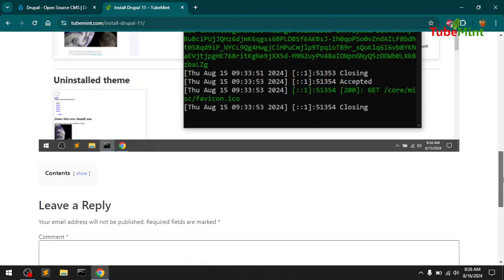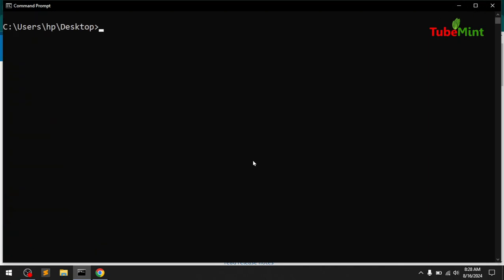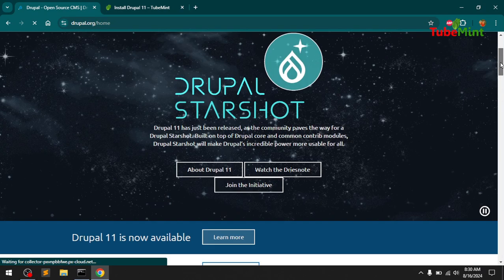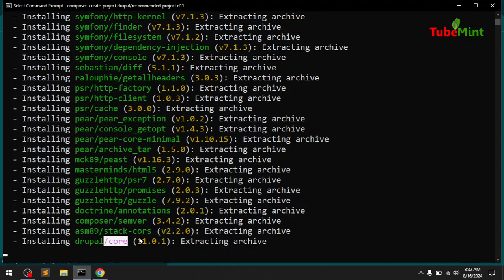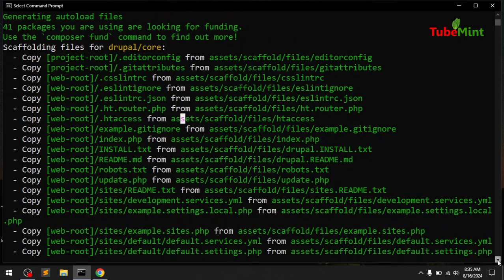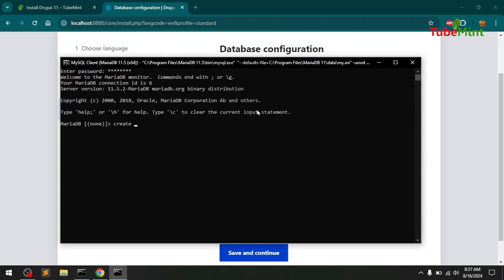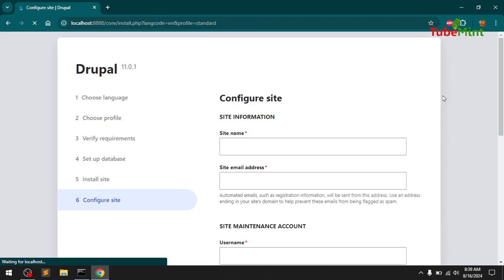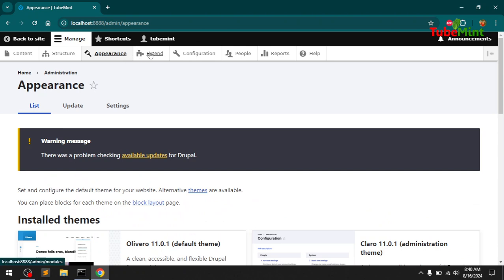How to Install Drupal 11 with Composer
You can install Drupal 11 with composer on Mac OS, Windows 10/11, and Linux as long as you meed the system requirements for drupal 11.